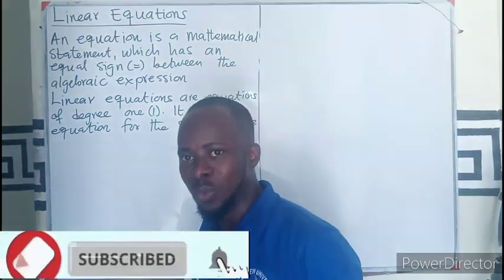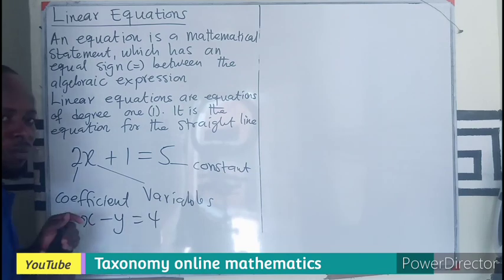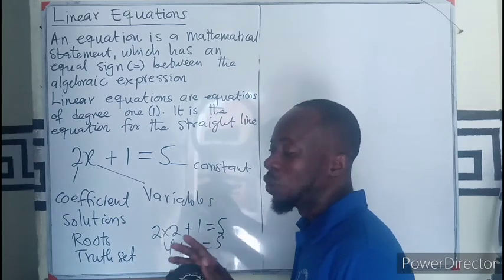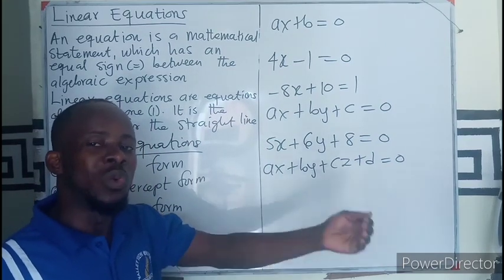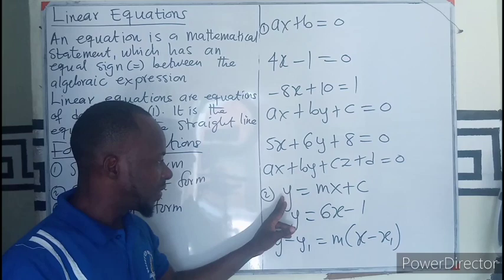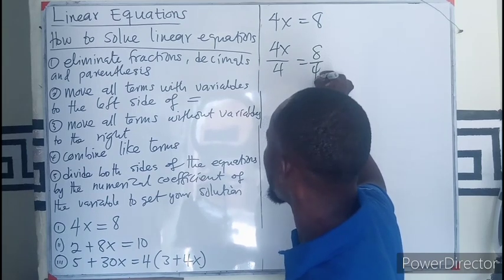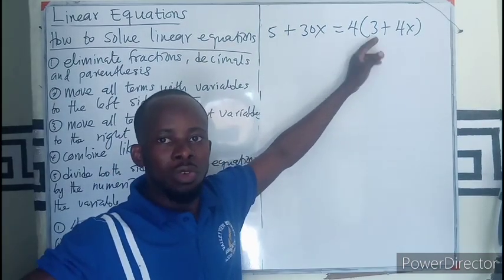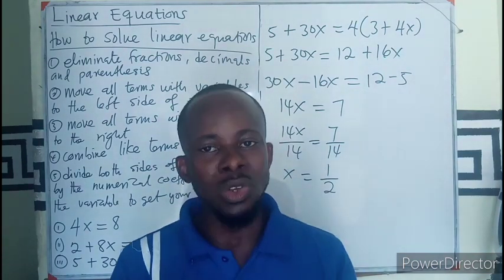Lesson 1: Introduction to Linear Equations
In this video, we will discuss the concept of linear equations